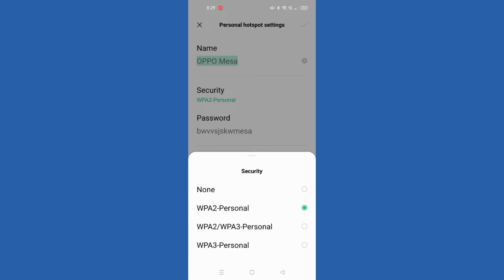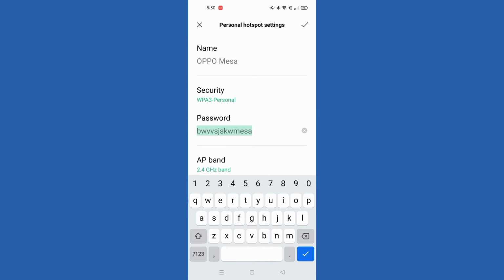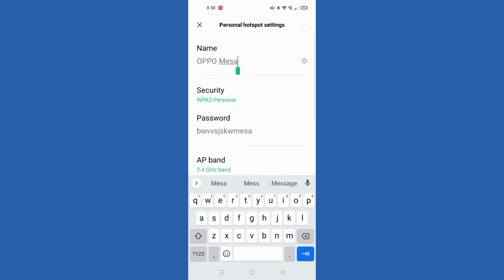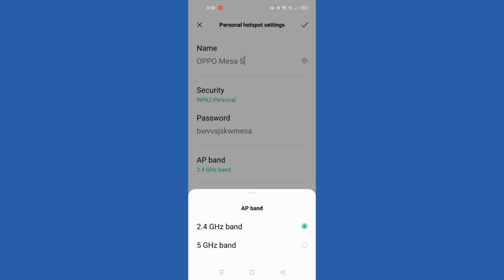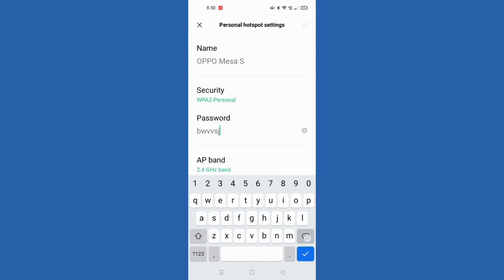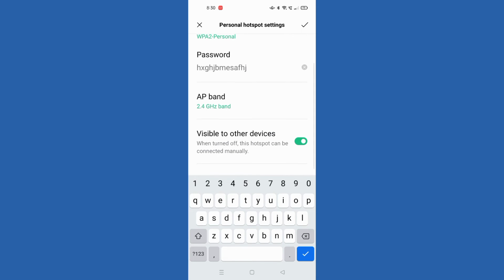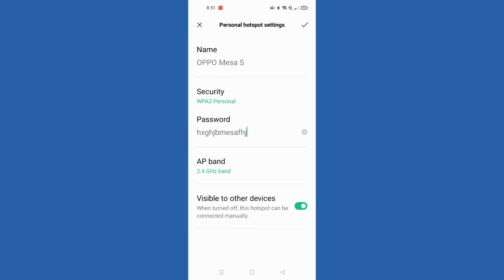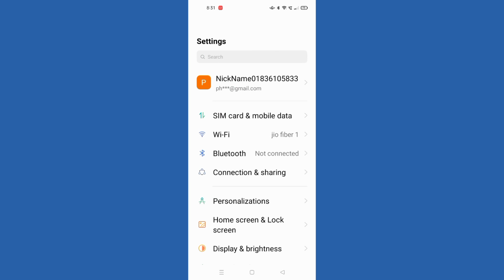OPPO k10 security, how to change security, oppo K10 security setting